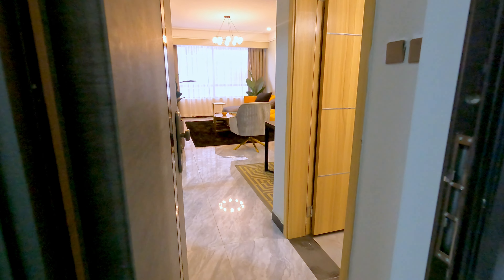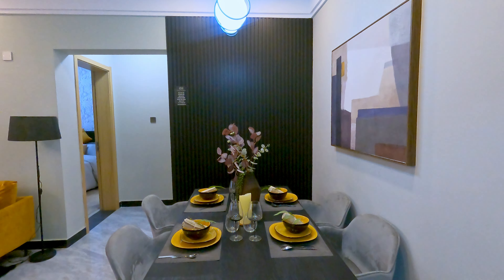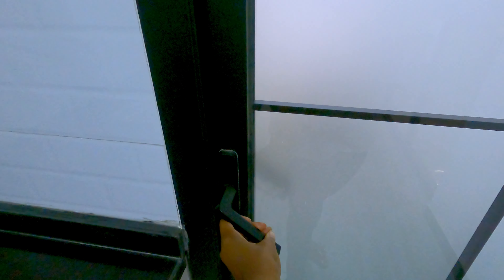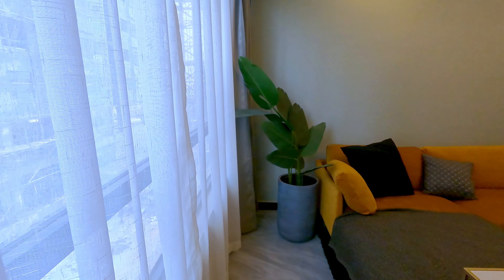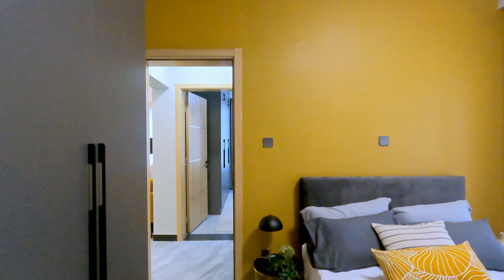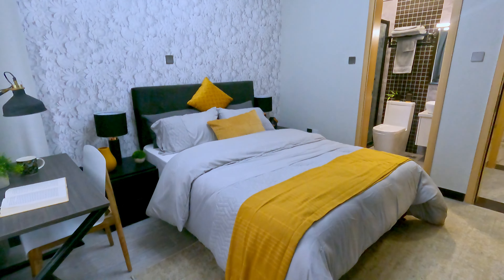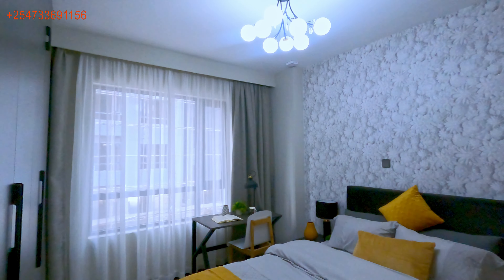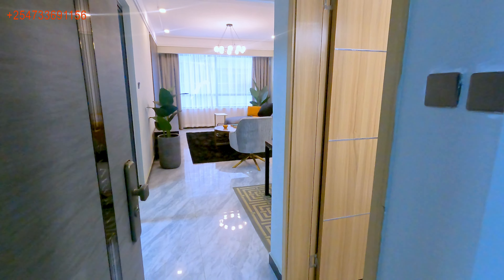Inside a stunning 2 bedroom unit at Staroot residency in Kilimani,Nairobi.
Join us on an exclusive tour of this stunning 2-bedroom apartment nestled in a prime development, where luxury meets convenience. 🌟

🌊 Dive into the serenity of your new lifestyle with a refreshing pool that's perfect for unwinding after a long day. 🏊‍♂️ Keep up with your fitness goals in the state-of-the-art gym, providing you with top-notch equipment and an inspiring atmosphere. 💪

💧 Forget about water shortages! This development boasts a reliable borehole system, ensuring a continuous and sustainable water supply for you and your loved ones. 🚿

🔌 No more worries about power outages! With a backup generator in place, you can rest easy knowing that your daily routines won't be interrupted. 🏙️

🛋️ Inside the apartment, discover the perfect blend of comfort and style with spacious 2 bedrooms, thoughtfully designed living spaces, and modern amenities that cater to your every need. 🍽️ The kitchen is a chef's dream, equipped with top-of-the-line appliances for your culinary adventures.

🚗 Conveniently located near Yaya center, this development offers not just a home but a lifestyle. 🌆 Don't miss the chance to experience the epitome of urban living in this exceptional 2-bedroom apartment.

📞 Schedule a viewing today if you are in search of similar properties and embark on a journey to a life of luxury and convenience! 🗝️ Your dream home awaits.